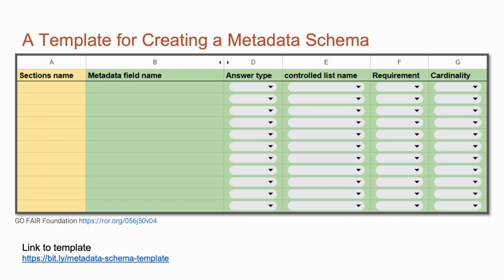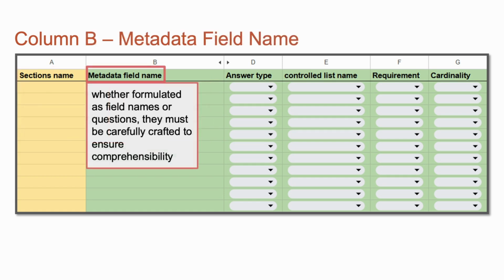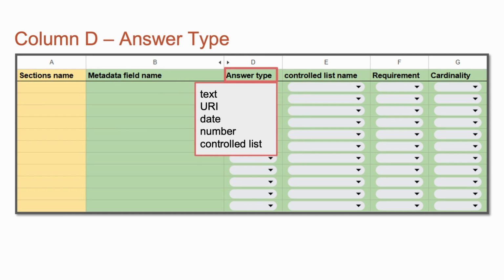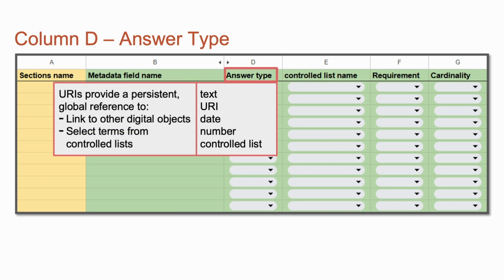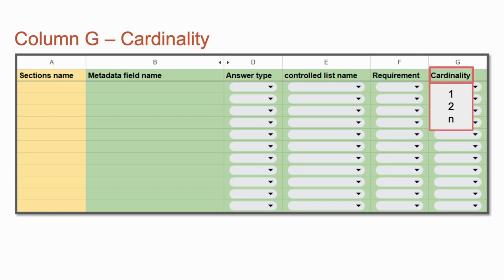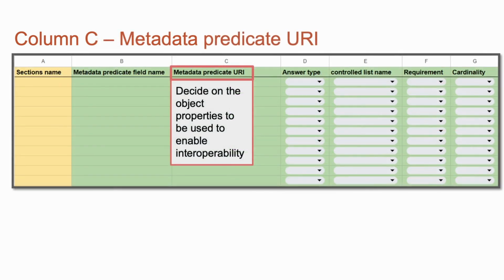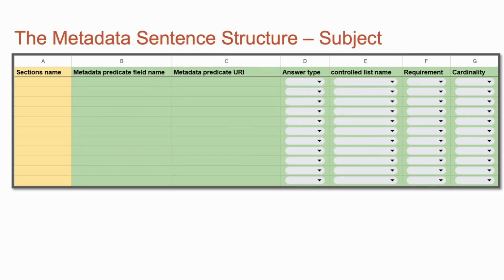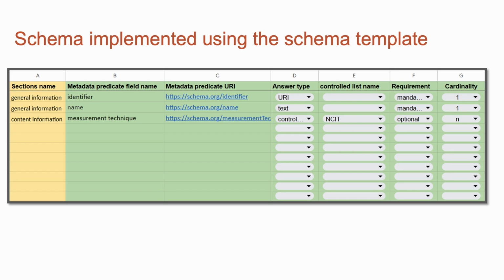Understanding Metadata Schemas